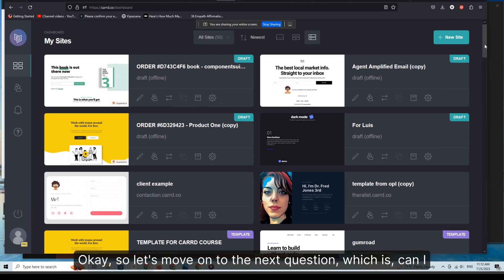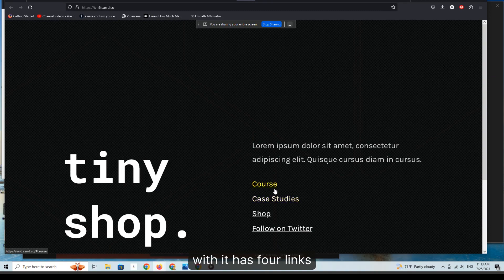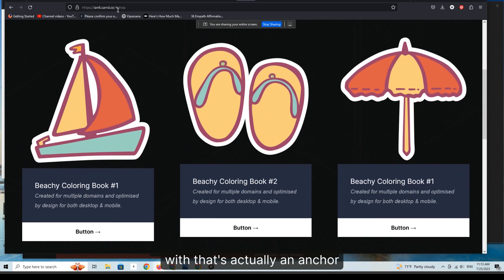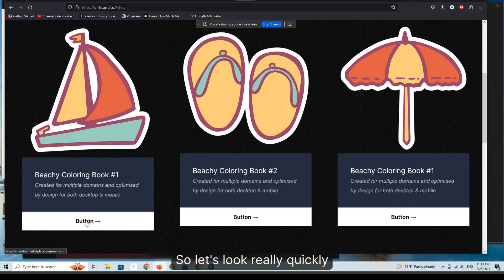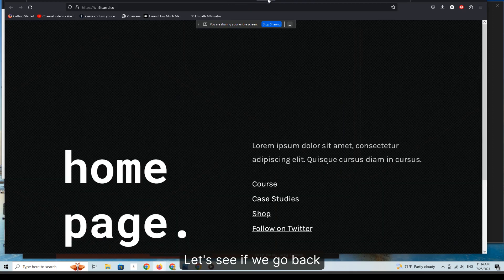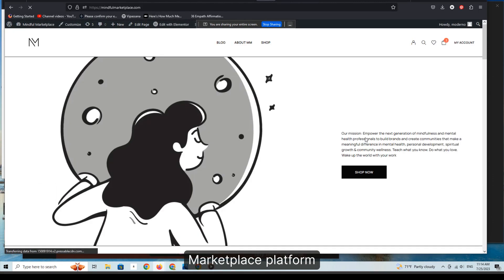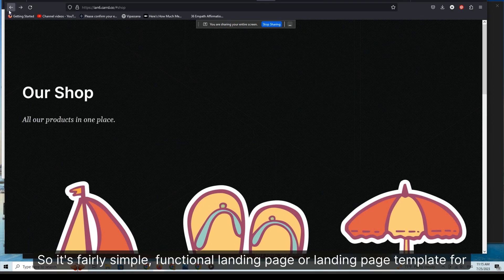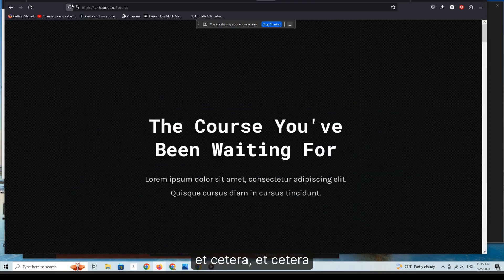Can I Use Carrd for E-Commerce? How to Set up a Product Shop on Carrd: Do's & Dont's for Carrd E-Com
Join the Tiny Revolution: The idea incubator and business accelerator for authors and entrepreneurs with a need for speed.